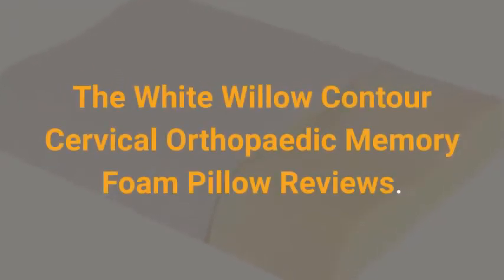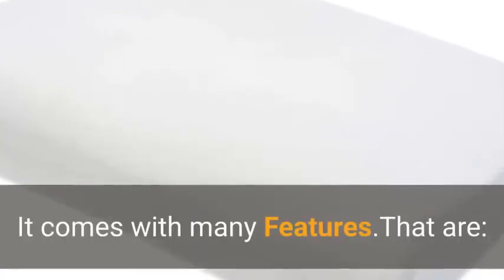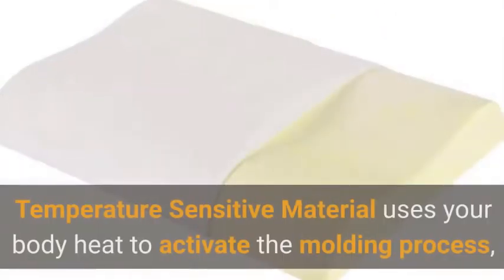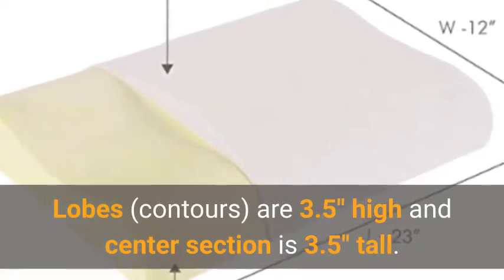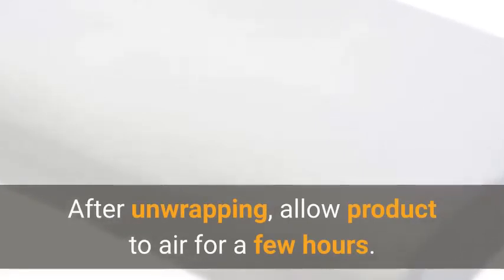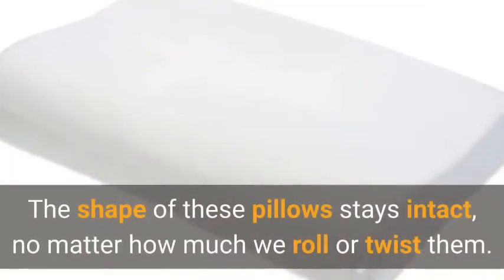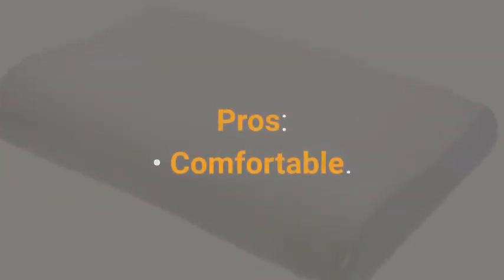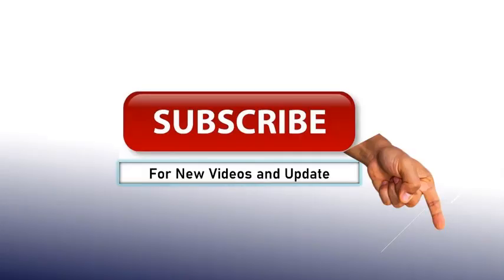The White Willow pillow review| The White Willow Cervical Orthopaedic Memory Foam Pillow Overview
Welcome to Sleepinsta Channel
The White Willow Memory Foam Pillow is an amazing pillow. This White Willow Memory Foam Pillow is unique and more user friendly than other similar products found in the market. It's durable and compatible then other product in the market makes it worth every penny spent on it.
It comes with many features. That are:

Perfect for side/back sleepers, or anyone with neck aches or pain.
Nothing compares to the comfort and feel of a quality Memory Foam bed pillow. This full size Contour Pillow offers several features:

Original Visco Elastic Memory foam, helps support your neck, head and shoulder.
Temperature Sensitive Material uses your body heat to activate the molding process, creating a personalized fit.

Orthopedic Support Surface cradles your neck and head in comfort and ensures proper spinal alignment.
Measures inches 24" long x 12" wide. Lobes (contours) are 3.5" high and center section is 3.5" tall.
Woven in premium knitted inner cover in white.

Key Points for Memory foam Pillows:
Comes Tightly packed and rolled, the pillow will come back to its original shape, when its unpacked. Being sealed in plastic packaging sometimes traps odors. After unwrapping, allow product to air for a few hours.
Memory Foam pads, may contain air bubbles, or pockets, which may seem as if foam has holes but they do not affect quality in any way.

Different from Polyfill / Microfiber/ Cotton- filled pillows
Unlike Polyfill, or cotton based filling, this pillow will never sag, clump or require shaking. The shape of these pillows stays intact, no matter how much we roll or twist them. They are free from dust mites, allergens or other irritants that can be found in other pillows.

Product Weight: 2.2 pounds.

Pros:
• Comfortable.
• Memory foam.
• Easy to use.
• Good Quality.
• Not so expensive.

Cons:

• Become flat after one year use.

The White Willow Contour Cervical Orthopaedic Memory Foam Pillow Reviews.